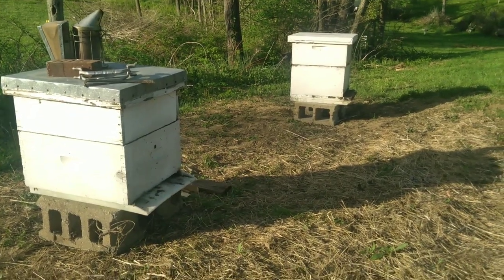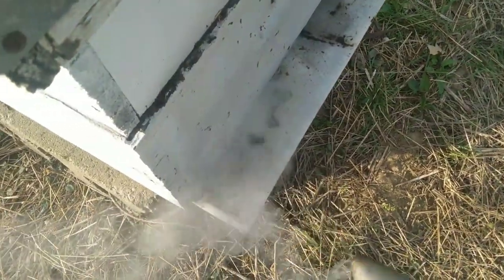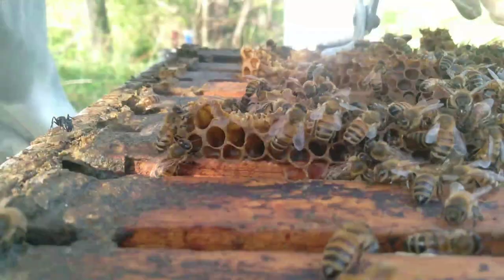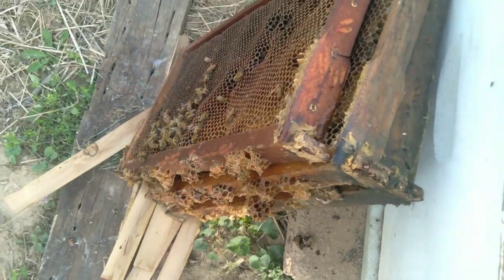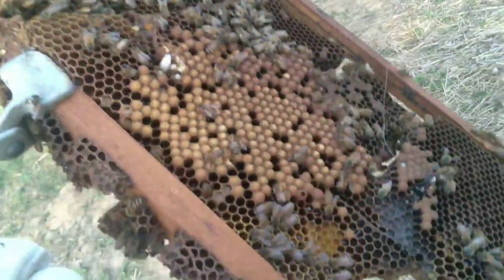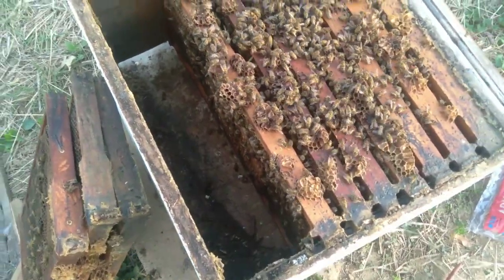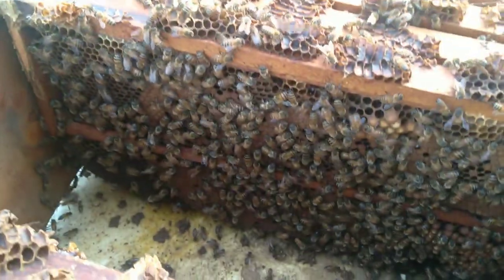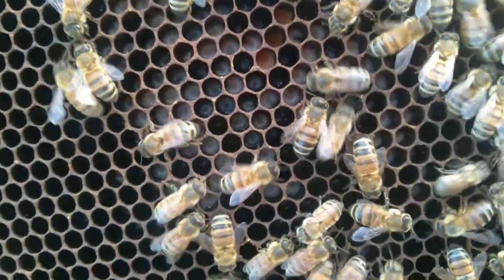Checking On Neglected Bees